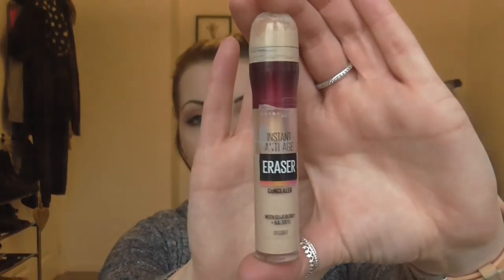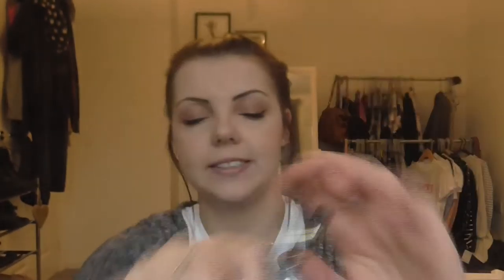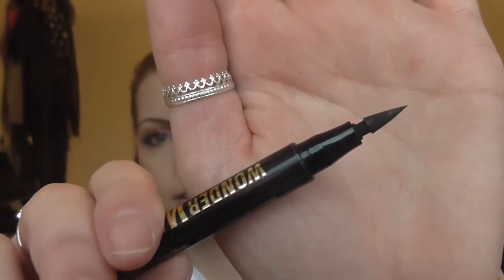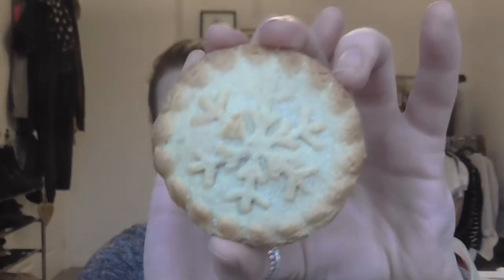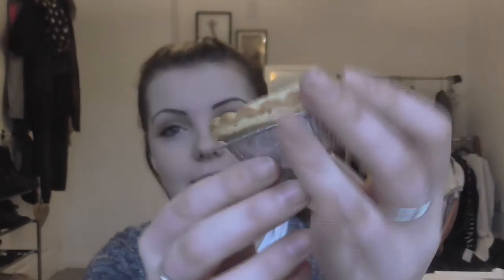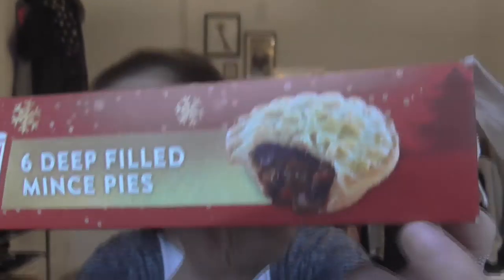JANUARY FAVOURITES 2020 | Devon Kelly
What I'm Wearing:

Middle Finger Ring (Left Hand) - Pandora
Thumb Ring - Etsy
Middle Finger Ring (Right Hand) - Anna Saccone X Stilnest
Cardigan - New Look
T-Shirt - Topshop